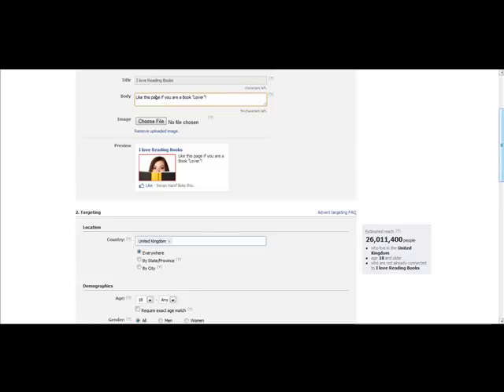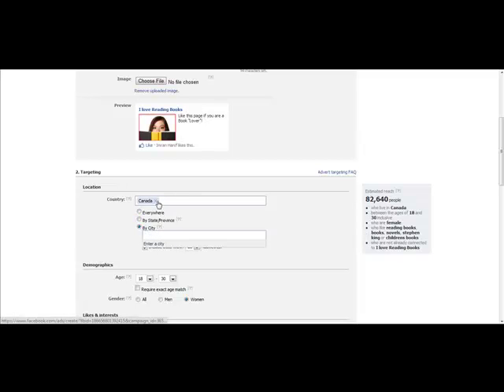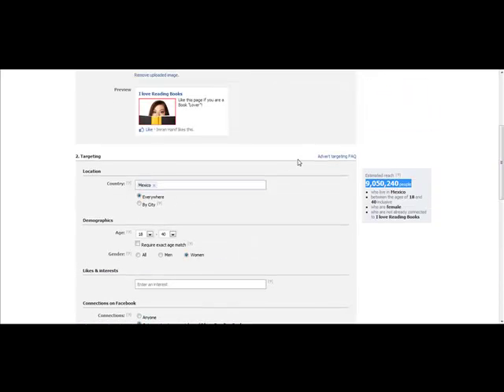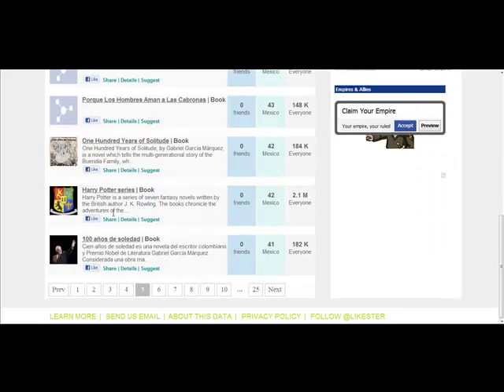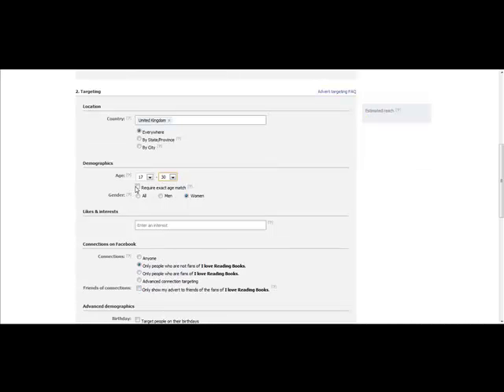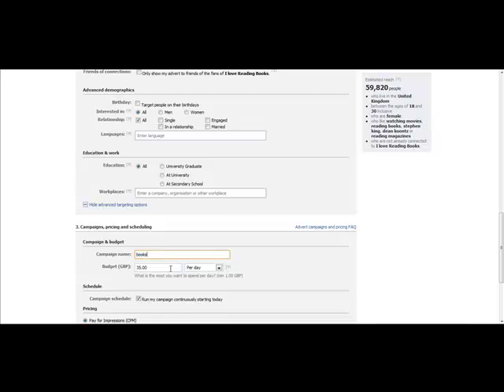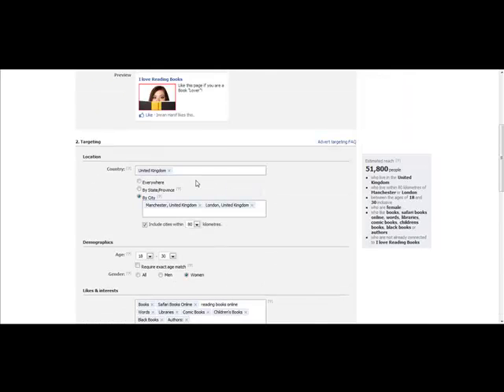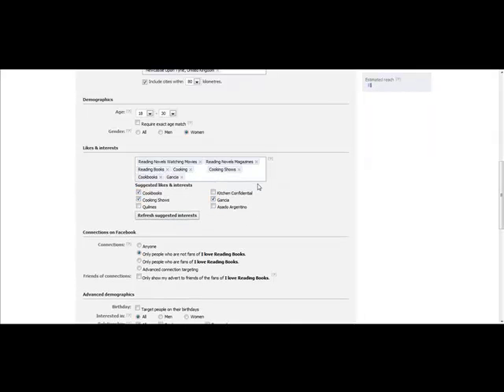Facebook Ad Secrets Exposed pt 4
This video will show you facebook ad secrets you can use to get most out of your fanpage or facebook ad.